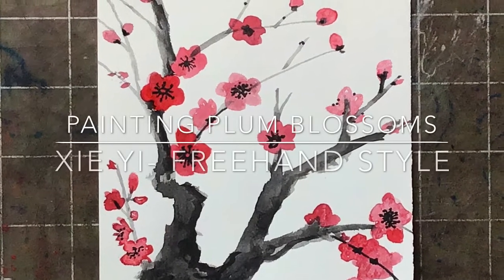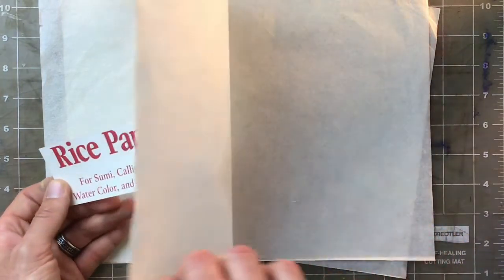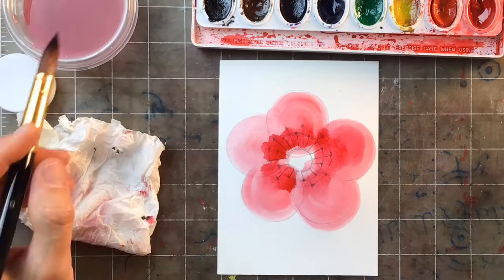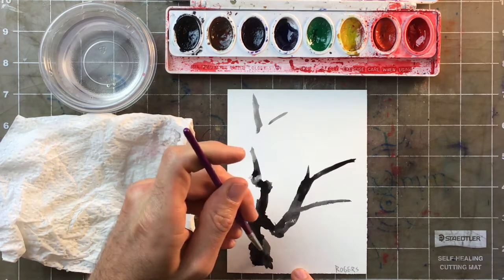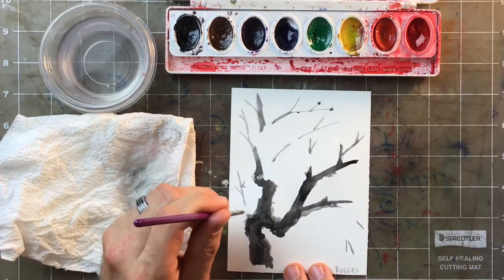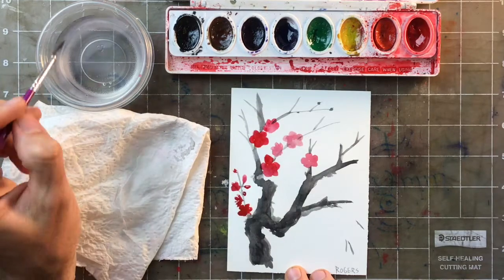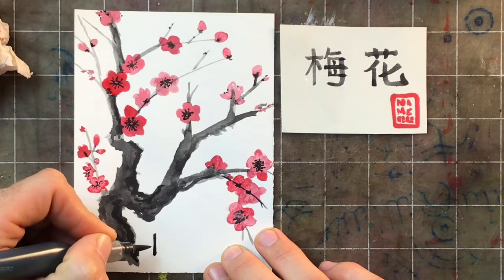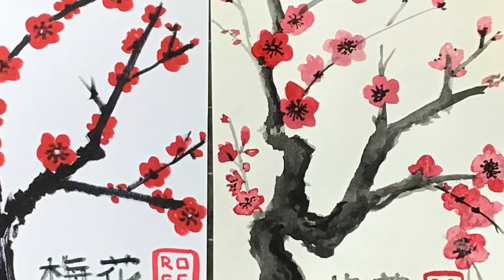Painting Plum blossoms